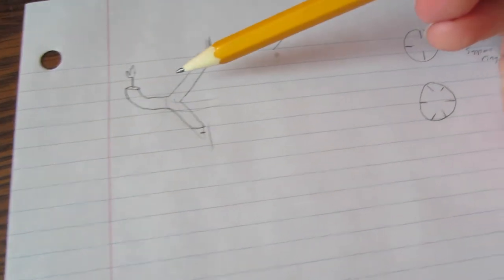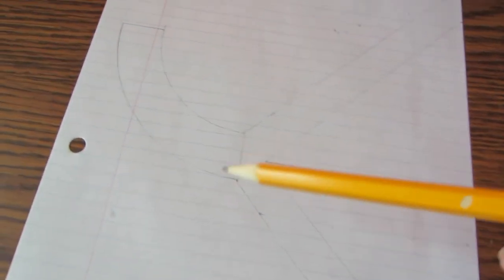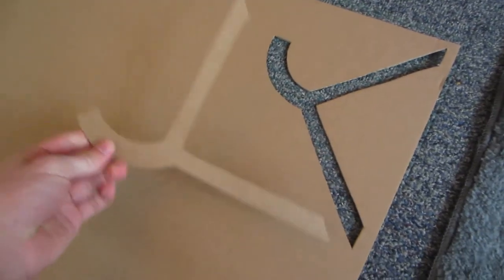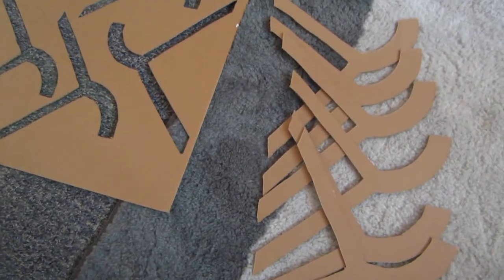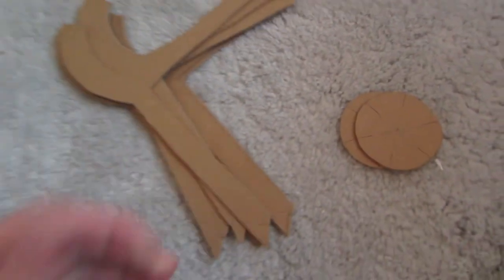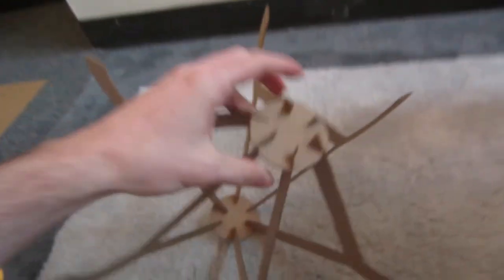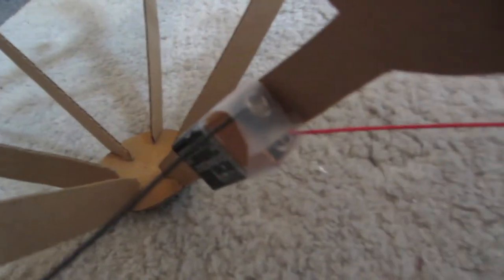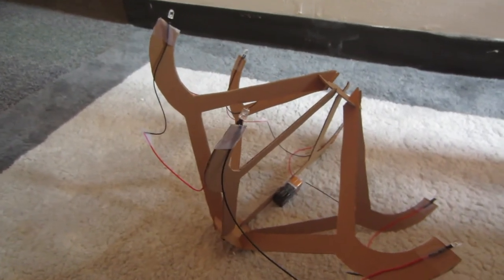How To Build A Chandelier Out Of Cardboard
In this video I show you how to build your very own custom chandelier out of just cardboard... and light it up if you want some extra pizzaz.

Do you have an idea for a video you want me to do?